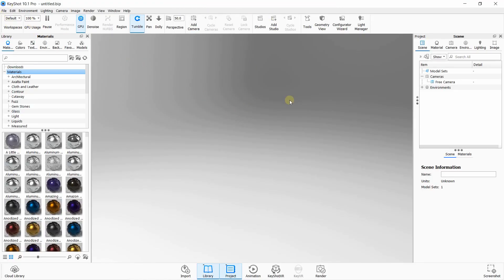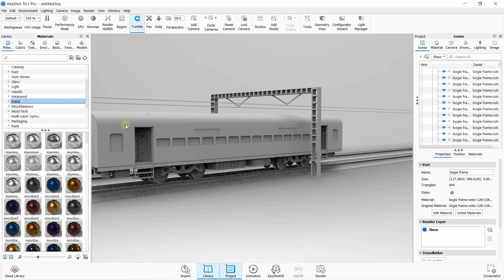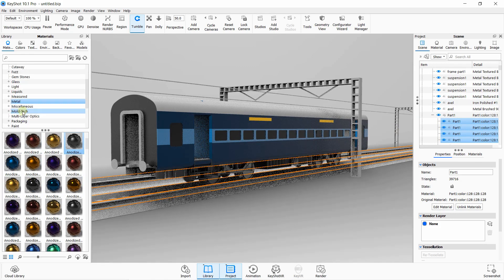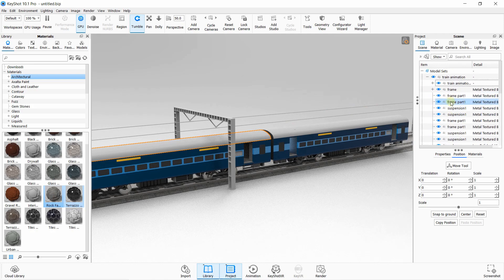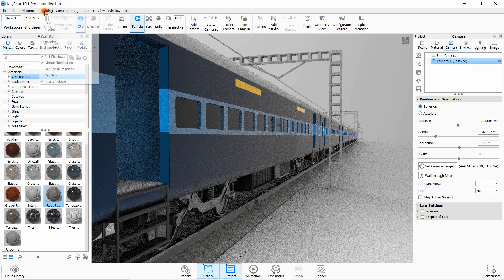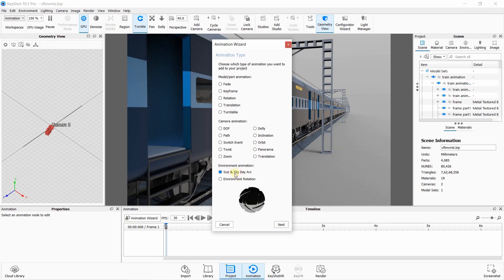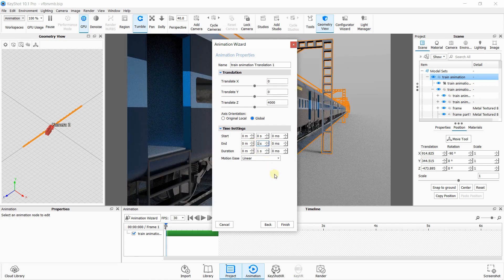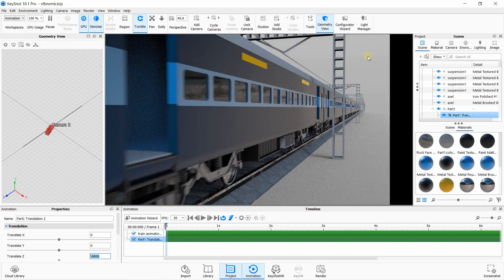how to create moving train animation in keyshot with simple steps (3d animation)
this tutorial is about creating a moving train animation in keyshot software . the file has been imported as a .stp format which has been designed in catia v5 and converted into step file.
keyshot interior animation,
keyshot turntable animation,
keyshot animation translation,
keyshot animation jewelry,
keyshot animation showreel,
keyshot animation,
keyshot animation tutorial,
keyshot animation light,
keyshot rotation animation,
keyshot tutorials for beginners,
keyshot animation render settings,
keyshot architecture animation,
keyshot rendering,
keyshot rendering tutorial,
train animation,
keyshot animation moving parts,
keyshot 10,
catia,
catia v5,
cad academy